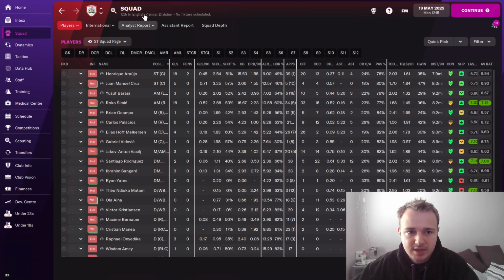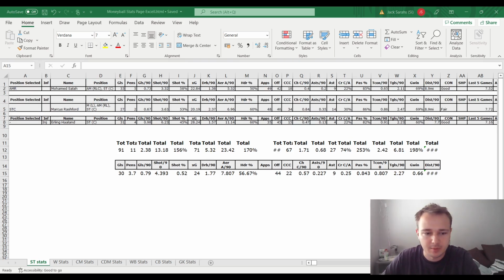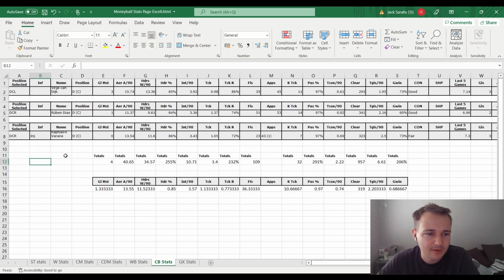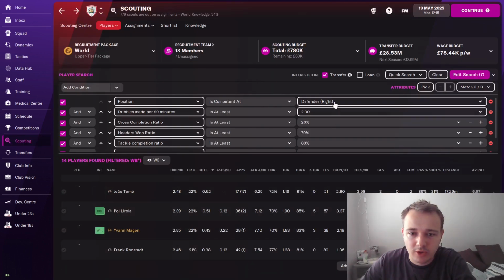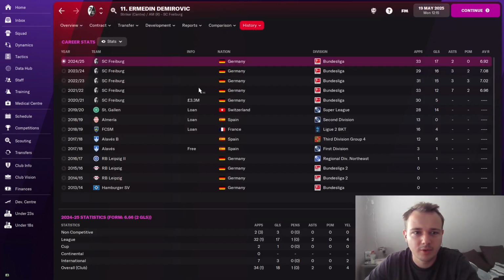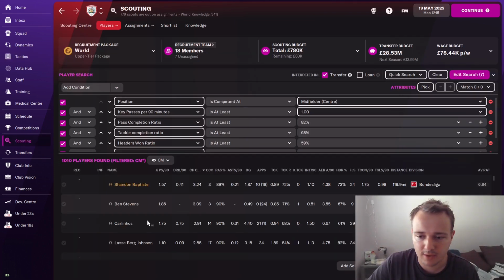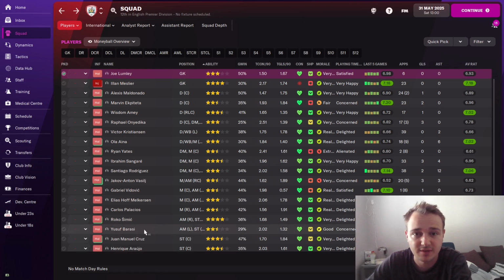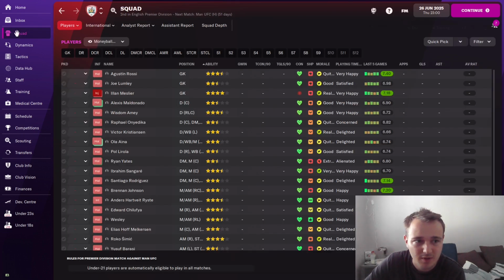FM22 Moneyball Series | Stats Only | Barnsley |E44 Moneyball Recruitment Process Step by step guide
Here we have a Brand New series! We will be taking the famous Moneyball system and applying it to Barnsley FC.

For those not familiar with Moneyball, it was originally a system developed in Baseball where player recruitment and team selection was based almost purely on statistical analysis. It enabled smaller teams that couldn't financially compete with the bigger teams, to be able to compete on the field if not off it.

Player attributes will be turned off. When we sign a new players we have to rely completely on the stats they are providing with their team making recruitment extremely risky.

We will turn the attributes back on once a season at the end of season review so everyone can see what level of players we have been using for that season and to see if there are any surprises with certain players not looking good in attributes, but being one of our higher performers statistically. Hopefully you will enjoy!

0:00 Moneyball Recruitment walkthrough step by step
16:26 Team Analysis
18:42 Moneyball Recruitment
33:00 Tactic review
34:30 Moneyball Recruitment continued
38:21 Potential players to sell
39:29 Work Permit application for Ryste & Transfer update
40:52 Team fails FFP & is docked points!
43:32 Moneyball Transfers IN!
45:30 Review of Episode so far and looking to next episode